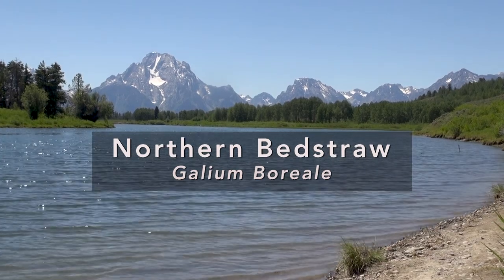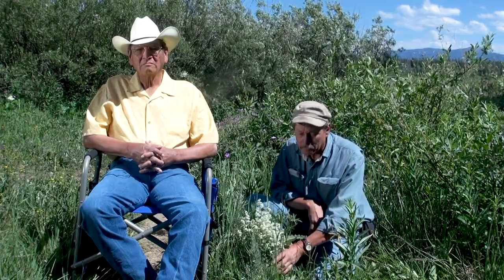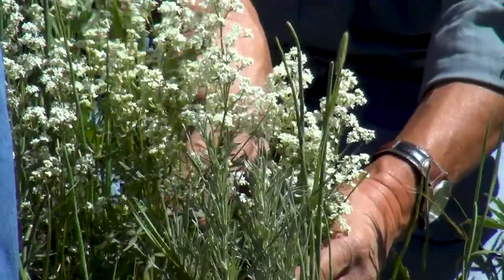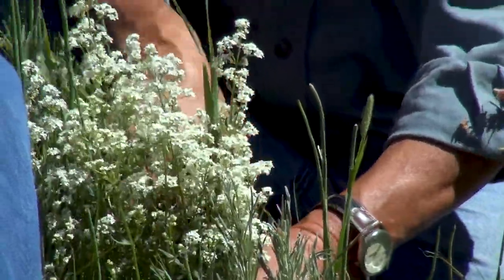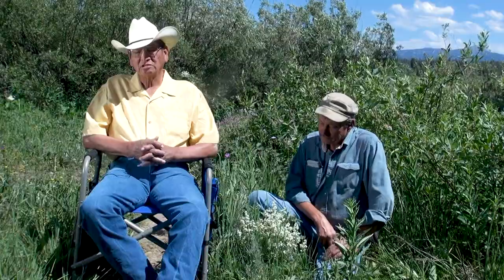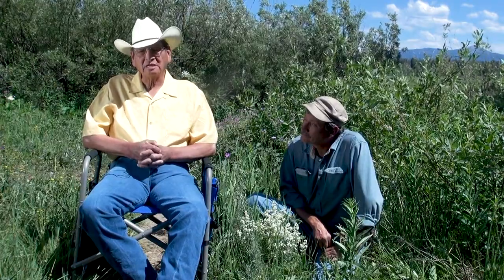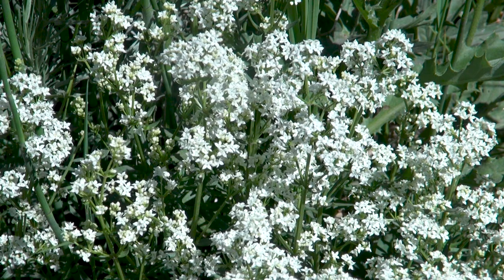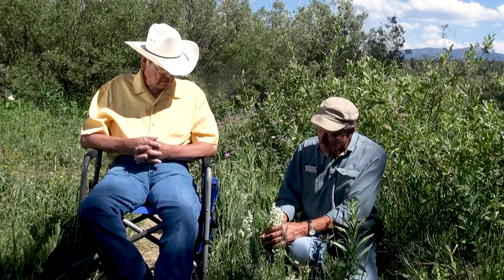Northern Bedstraw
This video is available under 'Plants' at nativememoryproject.org
Grant Bulltail & John Mionczynski discuss Northern Bedstraw.